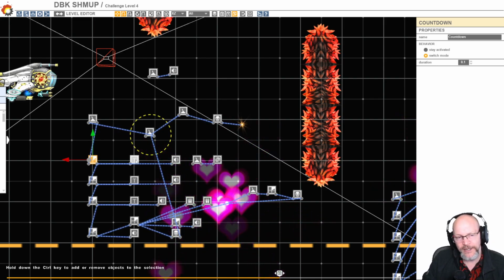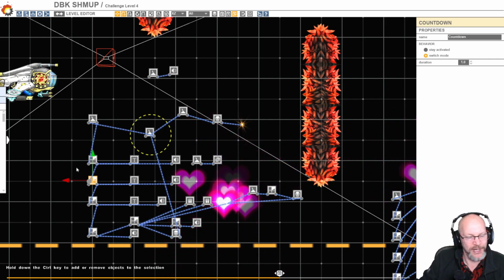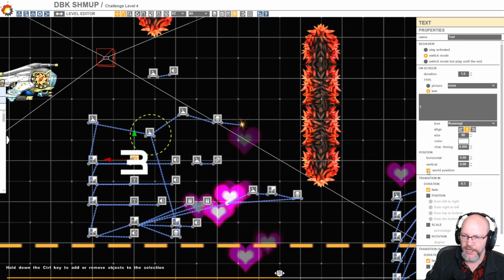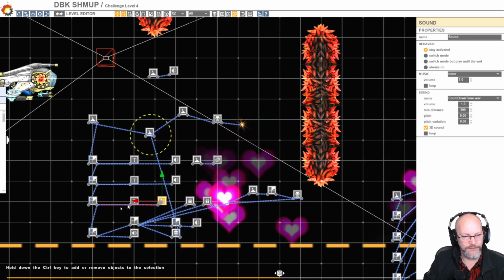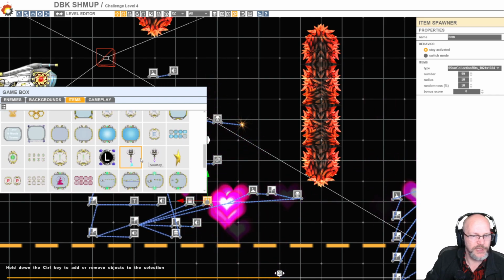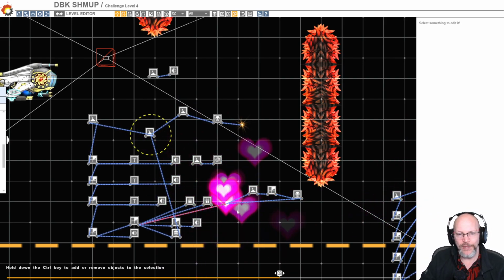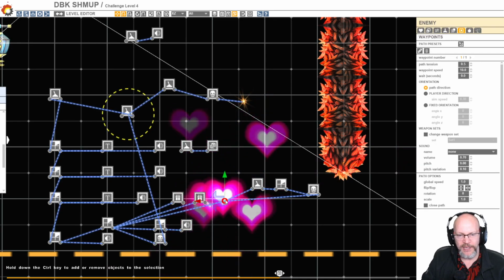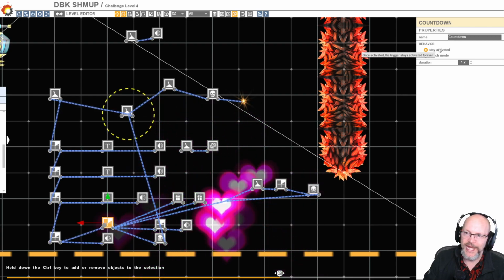Shmup Creator | How we added a secret area of effect test based logic for spawning rewards!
0:00 Start
11:30 Cheat Sheet For Logic Reference

It was a bunch of fun figuring out how to implement sparkly secret logic into the DrBossKey Shoot'em Up! I hope this insight helps other developers to implement their own features based on this logic!